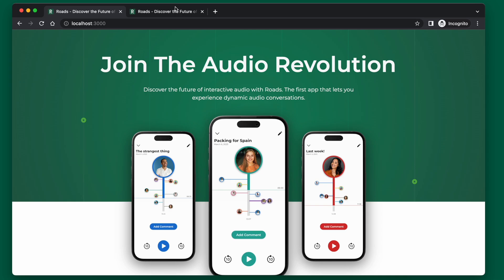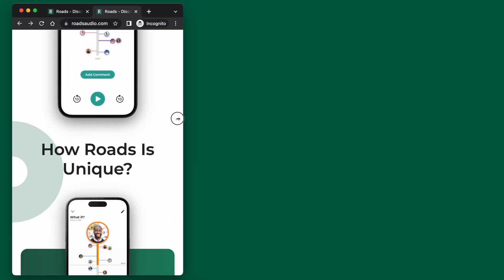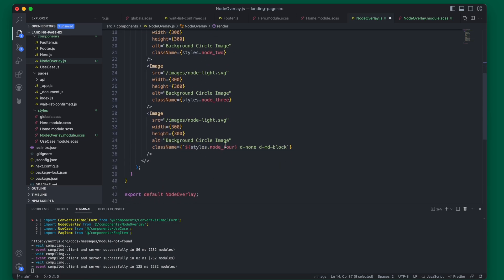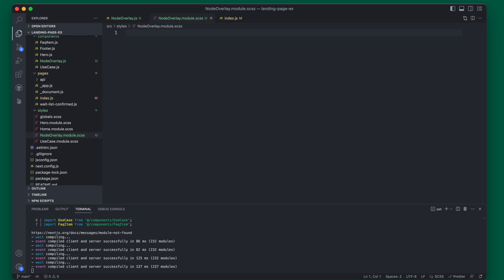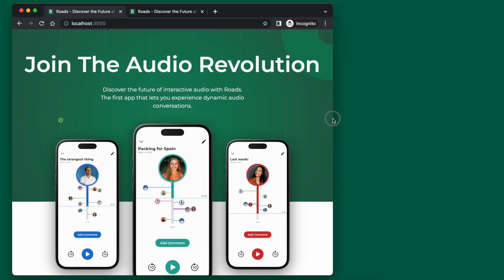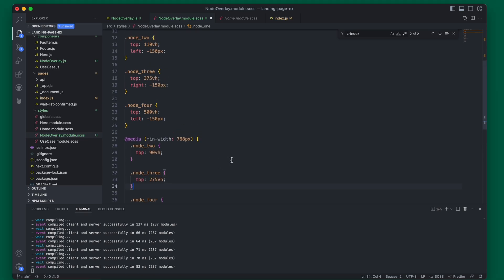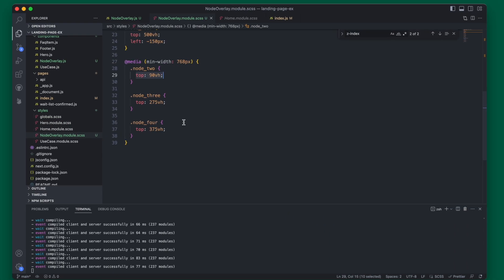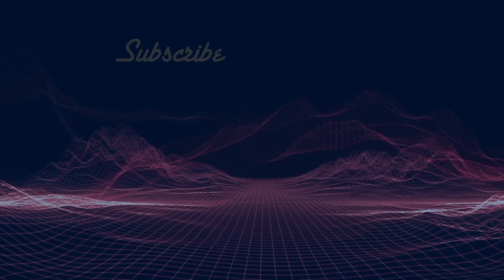SVG as Background Image Overlay - Next.js - CSS - Bootstrap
See how to use multiple SVG images as a background overlay in your next.js site. This can be used to add different SVG icons or images on top of your main background.

This video is part of a larger landing page series that will show you how I build the roadsaudio.com landing page.